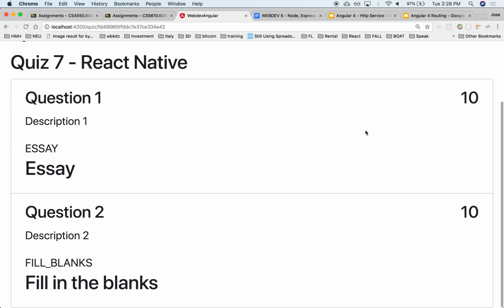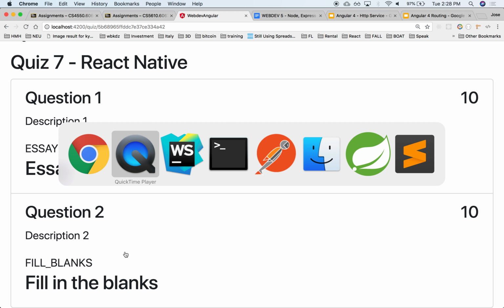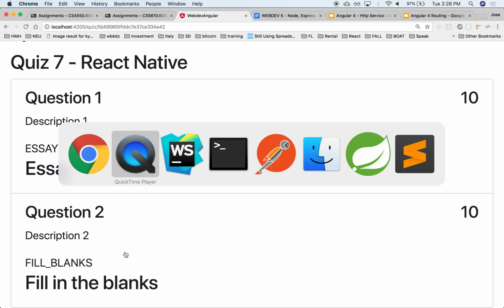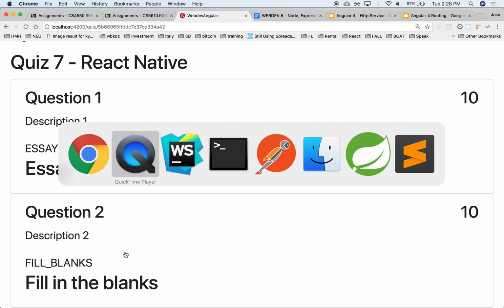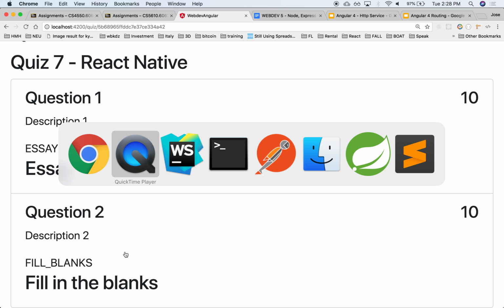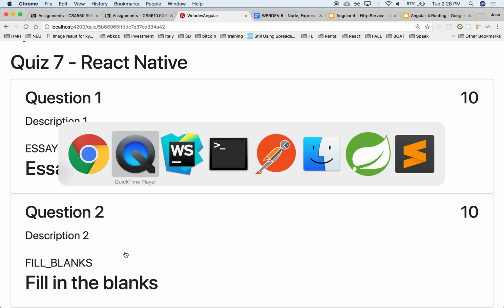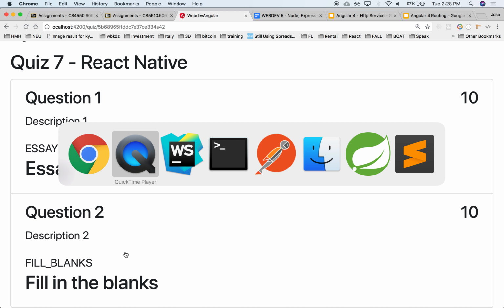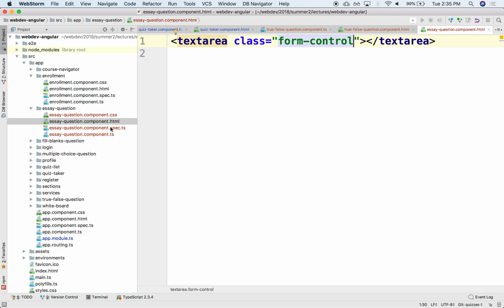M6L2 7 ngSwitch question components